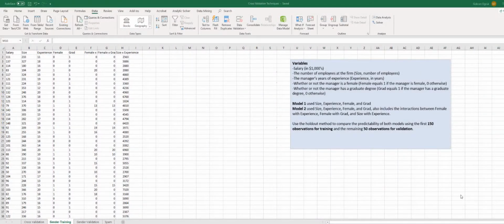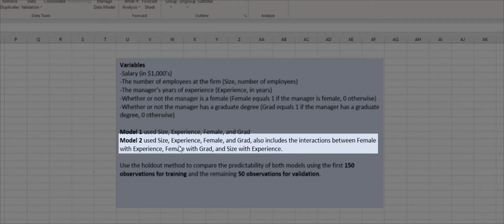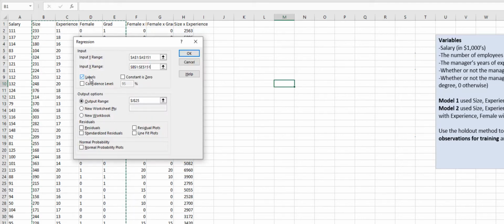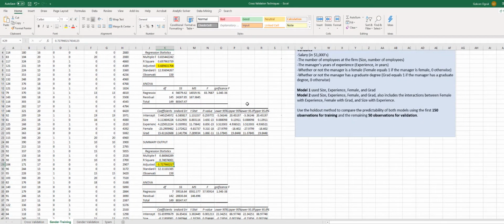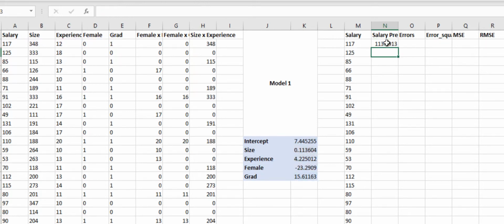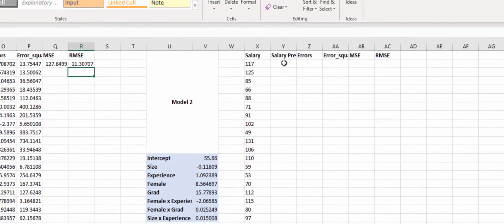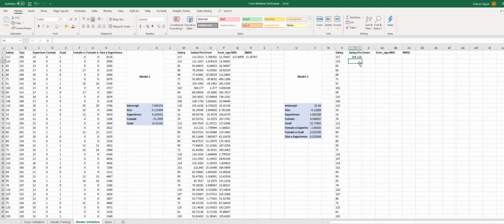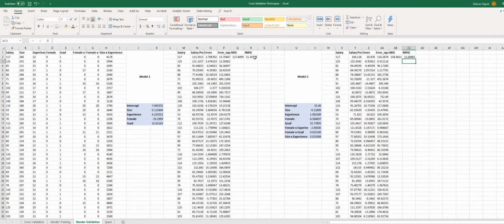Holdout Method Linear Regression